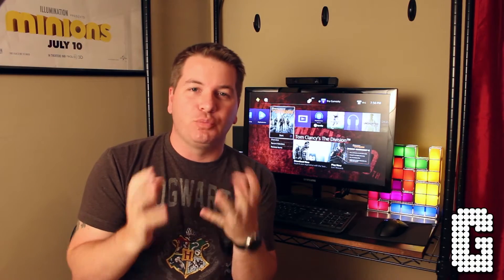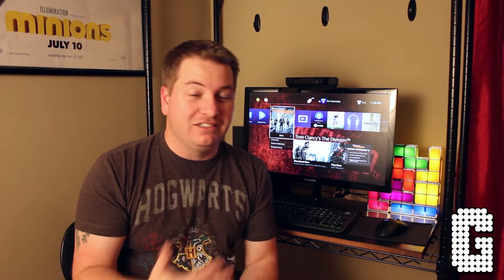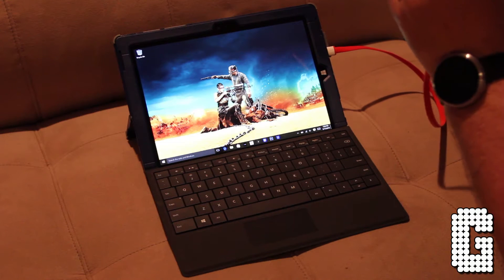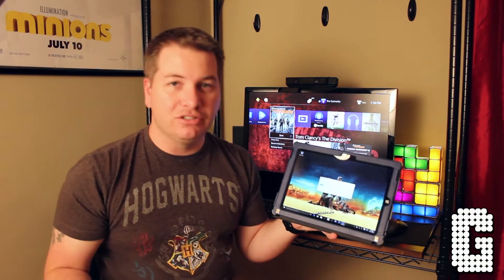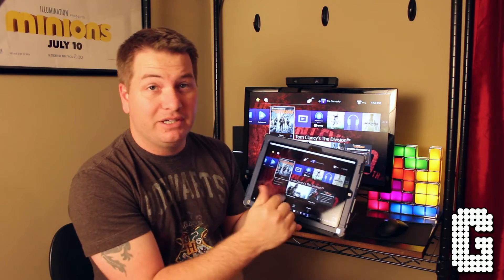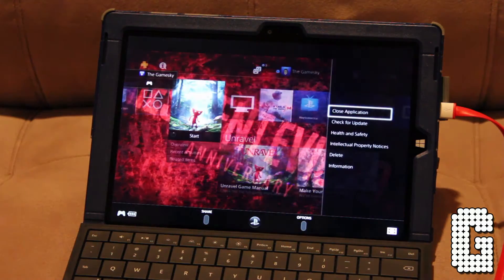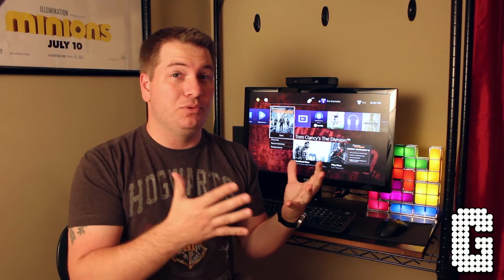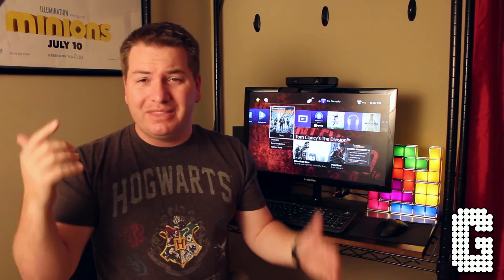Play Your PS4 On Your Mac or PC!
I know this is a little late but once you update your Playstation 4 to 3.50 you are now able to remote play your PS4 to any PC running Windows 8.1 or later! This is an amazing feature and it comes in very handy. It is very simple to setup and you will be playing in no time.